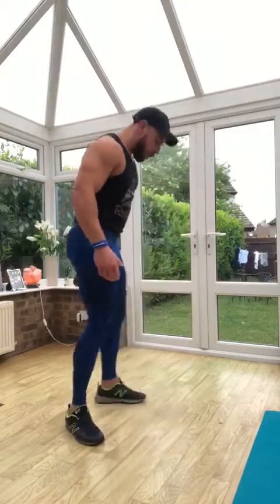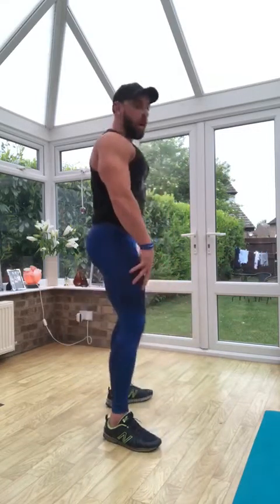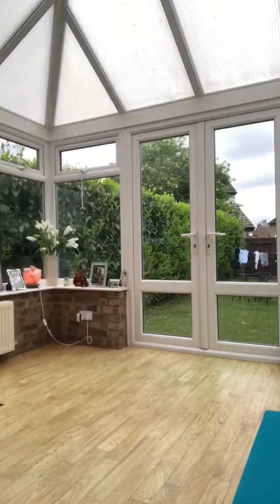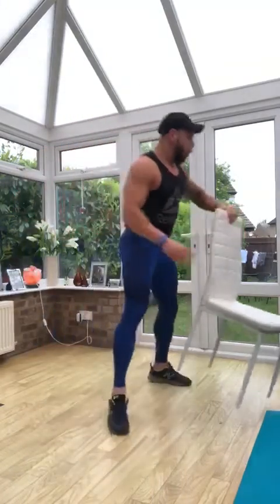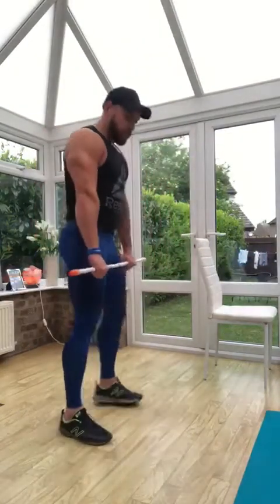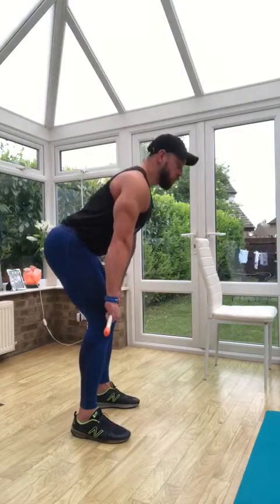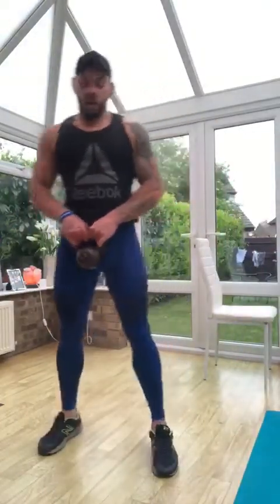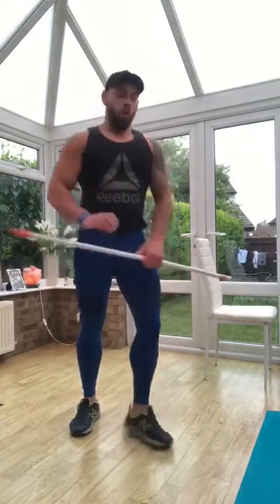Jason’s workshop part 1